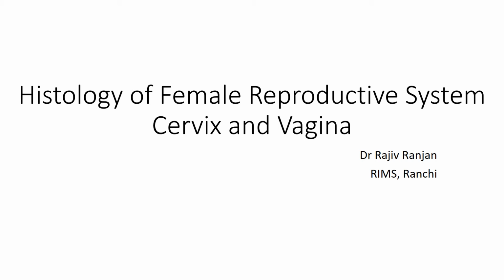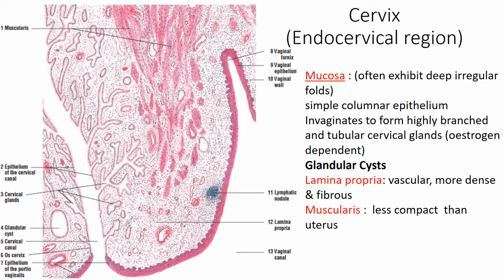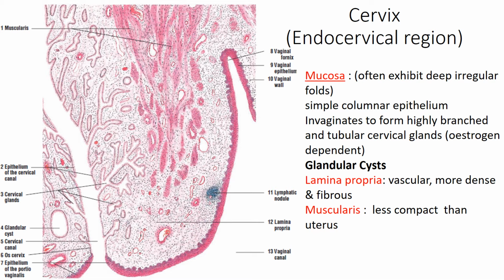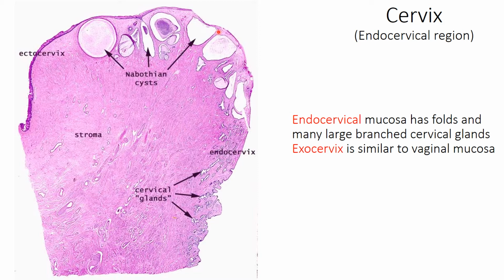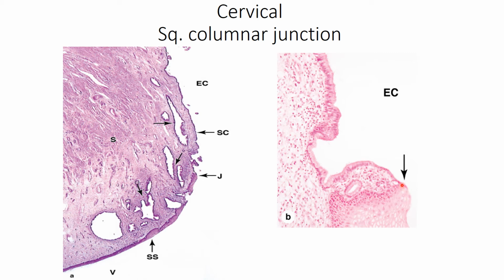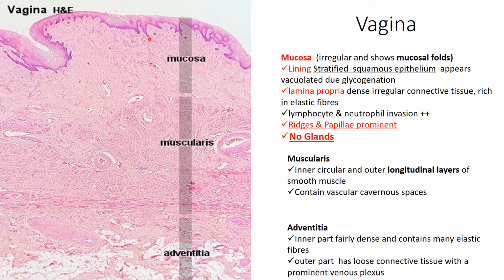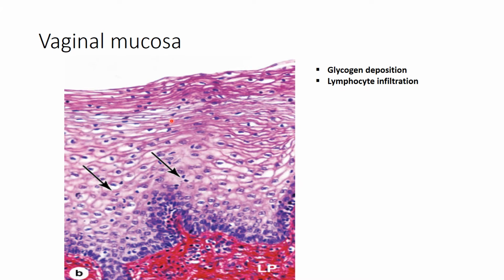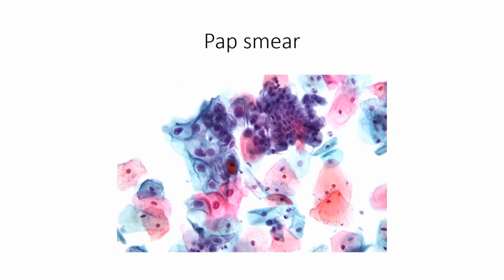Histology of Cervix & Vagina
Discussion about the histology of cervix and vagina.